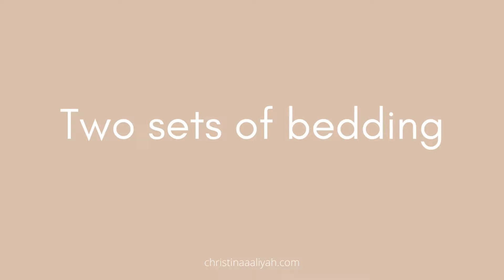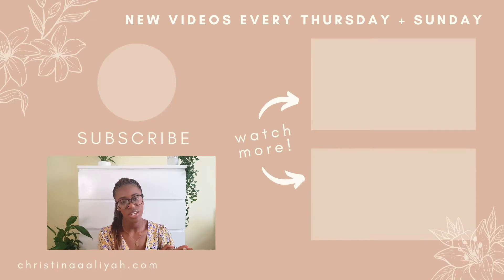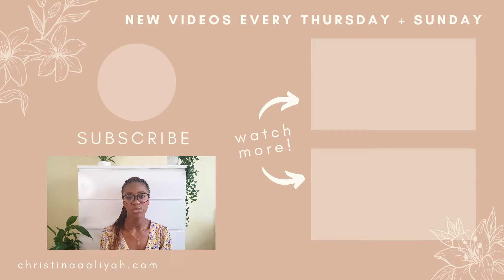The Most Forgotten ESSENTIAL UNI ITEMS! (13 Items that most students forget to pack for uni)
Commonly forgotten essential uni items! In this video I'm going over 13 of the most important but essential items that students forget to pack!

Connect 4
Velvet Hangers
First Aid Kit (1-10 people)

🎶 Music 🎶
BigAnt - Only Lofi Ever

Hey! My name's Christina, I'm a medical student at Newcastle University and I make videos about getting into medical school, university life, productivity and self-improvement :)

Christina xx